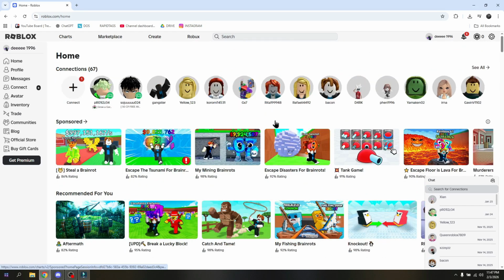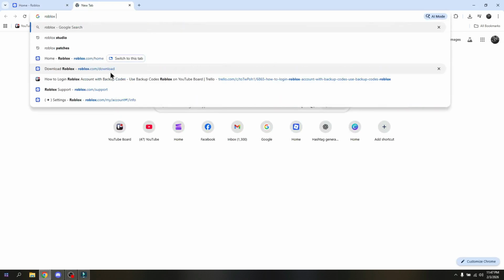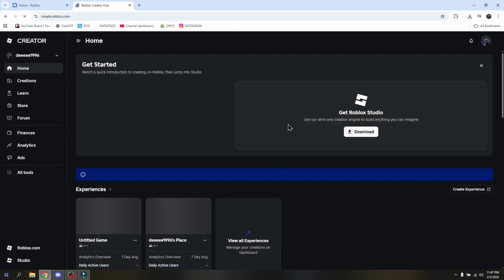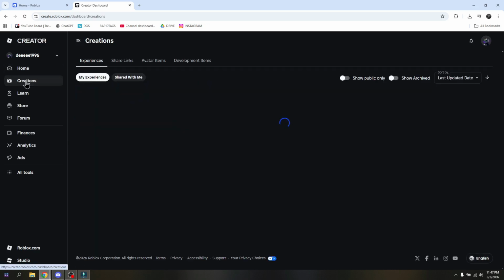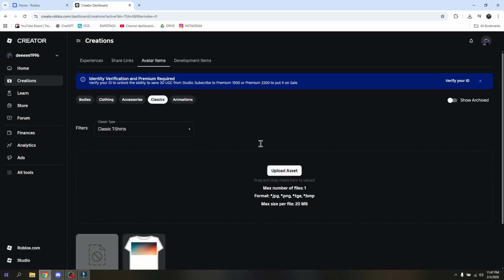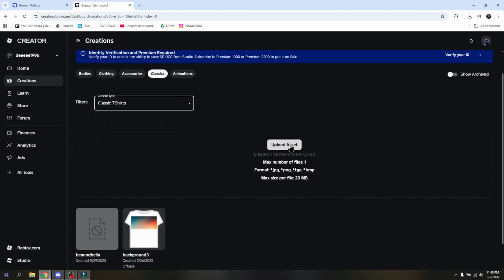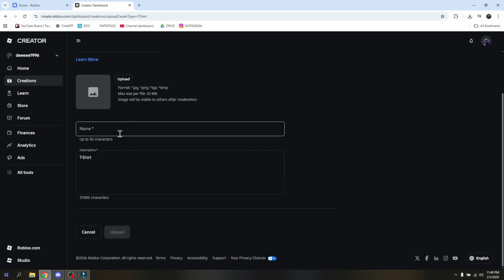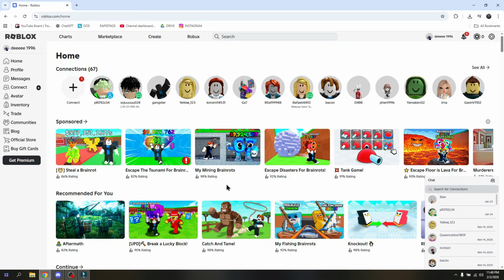HOW TO MAKE T-SHIRTS IN ROBLOX 2026! (QUICK & EASY)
In this video, I am going to show you how to make T-shirts in Roblox step by step. I explain how to design Roblox shirts, upload them, and sell T-shirts in Roblox Studio. Great for players wanting to earn Robux.